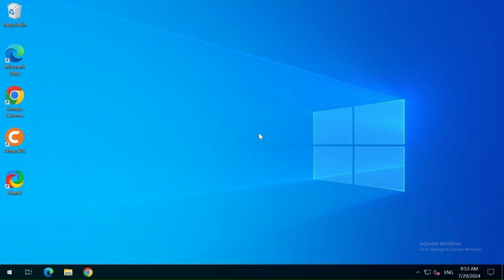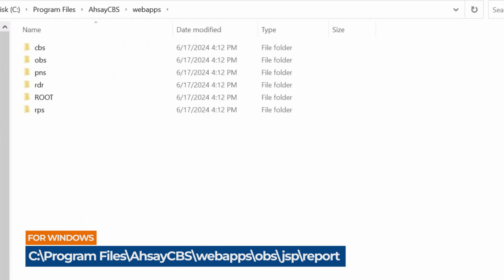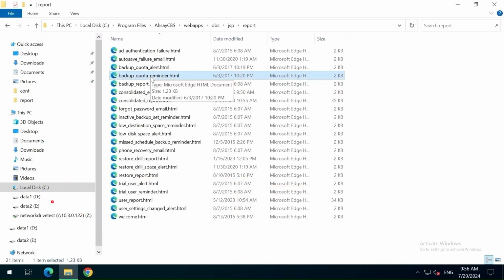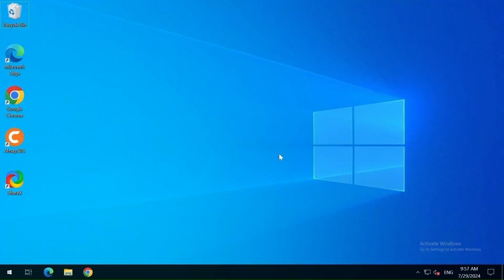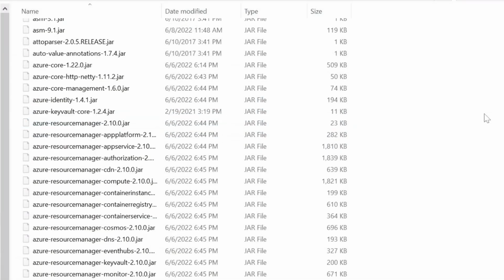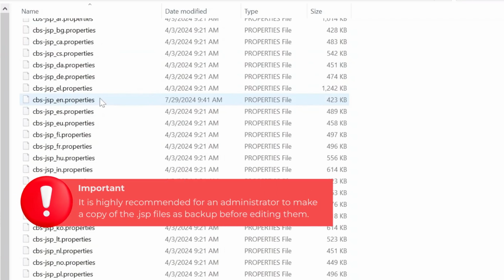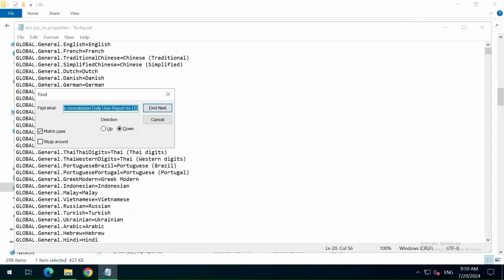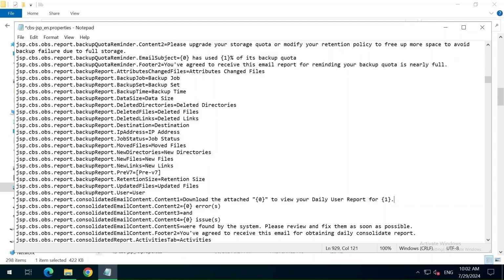How to customize email reports of AhsayCBS?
Check out how to customize email reports of your AhsayCBS backup server

For step-by-step instructions please refer to the following KB article for details